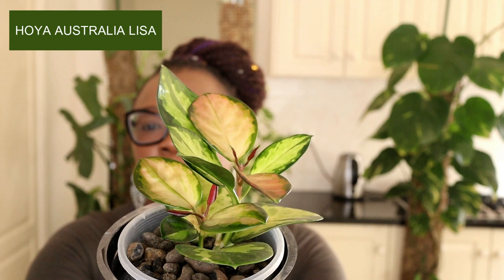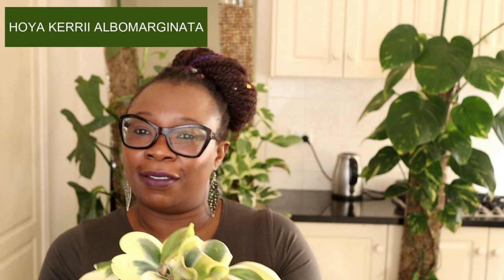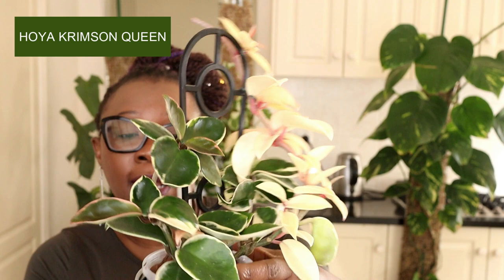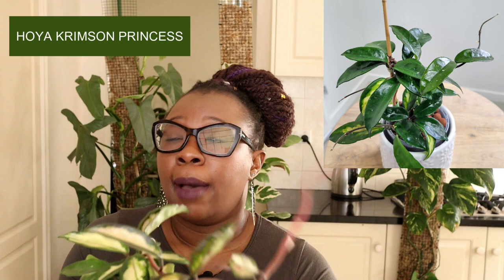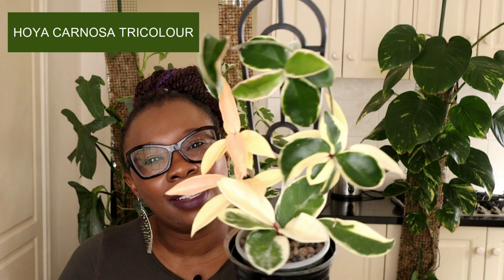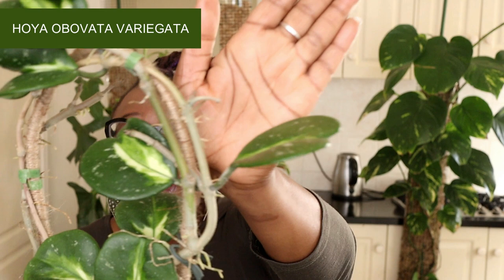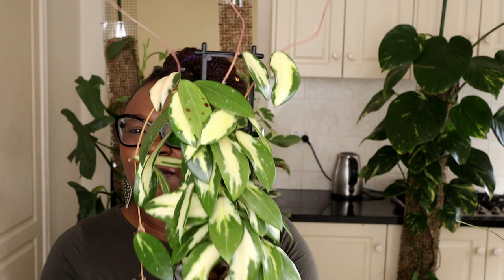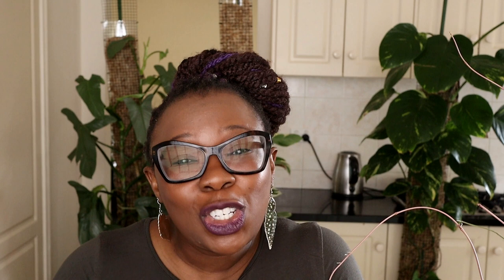Variegated Hoya Must-Haves: A SPECTACULAR Plant Tour | The Leca Queen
Variegated Hoyas are a special kind of plant! Some of my highlights include the Hoya Australis Lisa, Heuschkelliana Variegata, Suzie Q, and many more! I love my special variegated Hoya collection of 2022 (so far anyway)!

New videos on Weekly.

✅ VIDEO CONTENTS:
00:00:00 Intro
00:00:24 Hoya Australia Lisa
00:01:50 Hoya Kerrii Albomarginata
00:04:15 Hoya Heuschkeliana Variegata
00:06:22 Hoya Krimson Queen
00:08:27 Hoya Krimson Princess
00:12:49 Hoya Suzie Q
00:14:12 Hoya Carnosa Tricolour
00:15:17 Hoya Obovata Variegata
00:17:55 Hoya Verticullata Albomarginata
00:18:48 Hoya Acuta Variegata
00:20:21 Hoya Latifolia Albomarginata

This video is all about variegated Hoyas and their beautiful foliage also tries to cover the following subject:

Hoya Plant care
Variegated Hoyas
Hoyas in leca

TITLE: Variegated Hoya Must-Haves: A SPECTACULAR Plant Tour | The Leca Queen

👉 Wire Mesh
👉 Plastic Sheet
👉 Cable Ties
👉 Wire Cutter
👉 Metal Rod
👉 Sphagnum Moss
👉 Tree Fern Fibre
👉 Velcro Plant Tie
👉 Greening Pins
👉 Soldering Iron